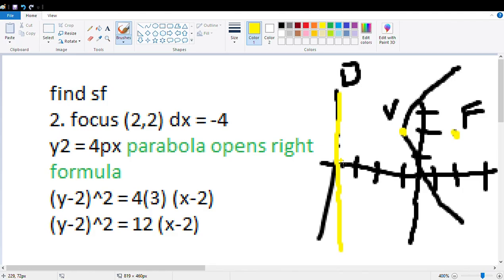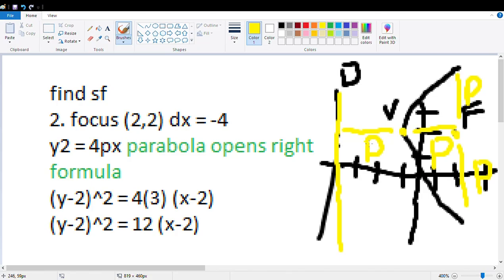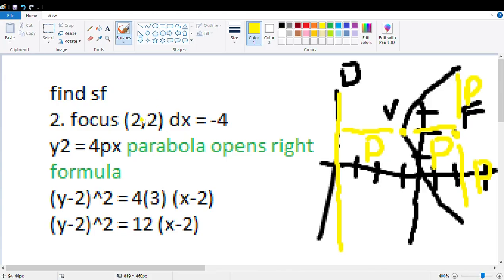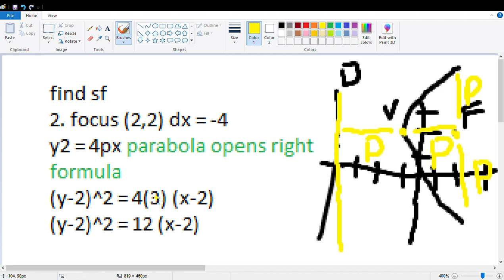quiz 2 parabola item 2